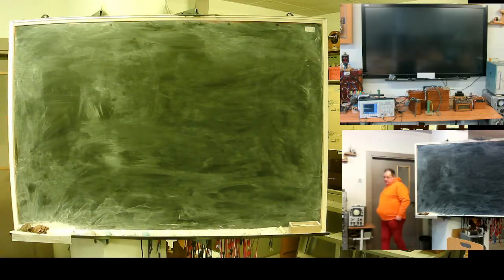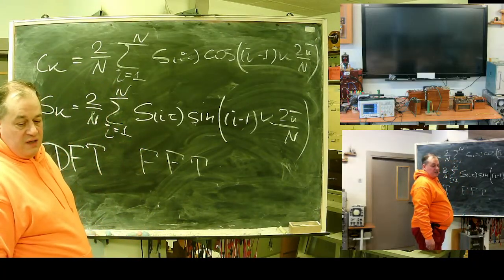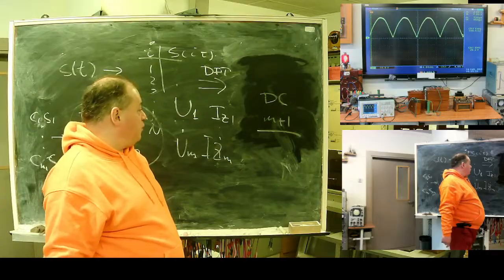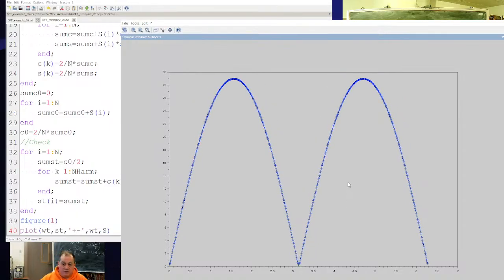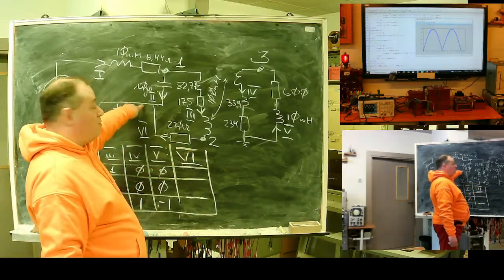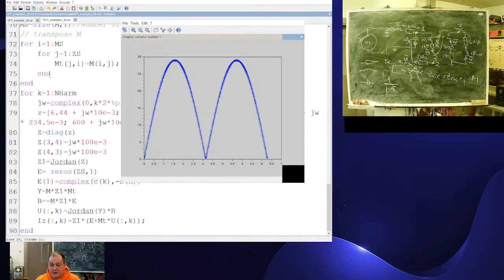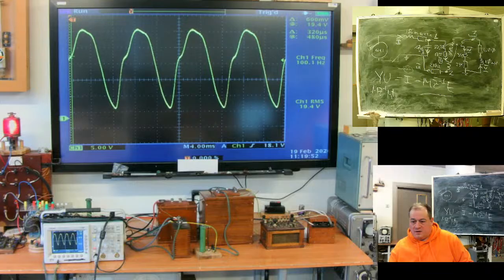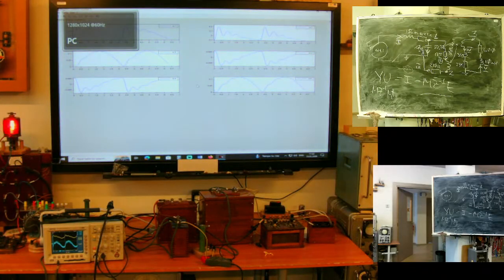Theory of signals. Lecture 5. Discrete time Fourier transform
Theory of signals. Lecture 5. Discrete time Fourier transform of periodic signal. Application for network analysis.